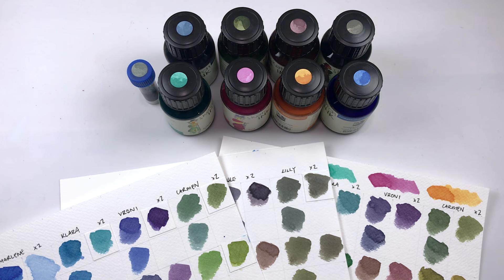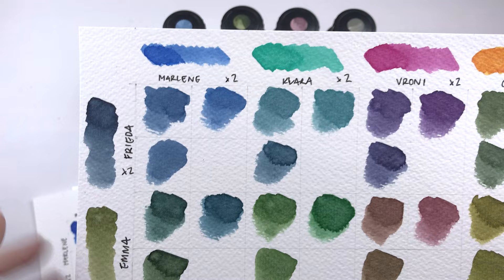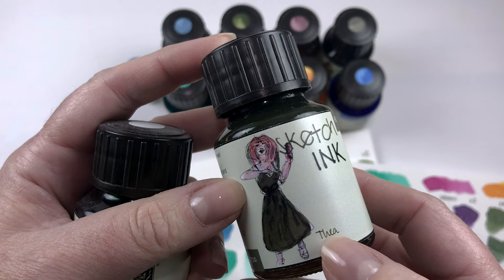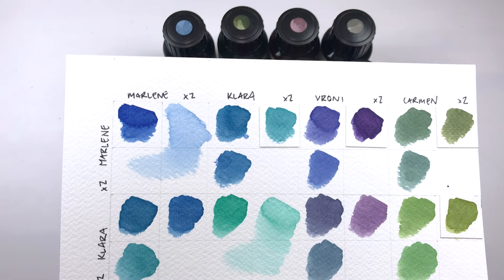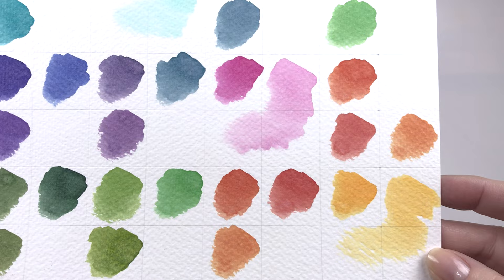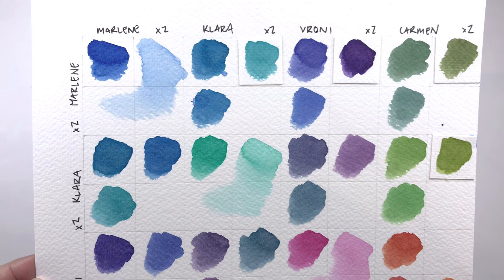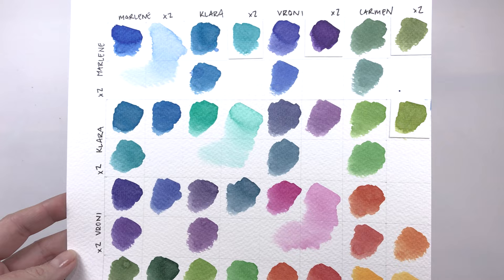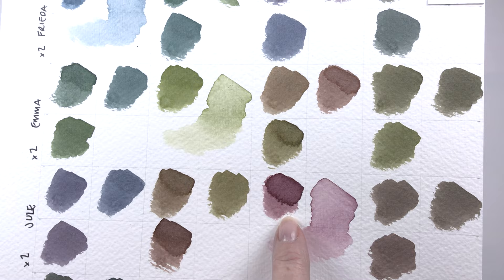Mixing Rohrer & Klingner sketchINK Waterproof Sketching Inks ❀ Color Mixes Swatching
PART3 - Mixing! Let's look at some mixes you can create from the 4 vibrant and 4 muted colors in this collection. These dip pen, paintbrush, rollerball, and fountain pen-friendly drawing inks are waterproof and lightfast. They come in wide-mouth, 50ml glass bottles and are great value for money coming in at around $11 US each from Jackson's.

Feel free to download the image to look closer or keep it as a personal reference, but please don't use it in your creations without a link back to my site or channel - thank you :)

○ Marlene (Blue)
○ Klara (Green)
○ Vroni (Pink)
○ Carmen (Orange)
○ Frieda (Petrol)
○ Emma (Khaki )
○ Jule (Aubergine)
○ Lilly (Greenish Brown)

○ Thea (Grey)
○ Lotte (Black)

📦 Inexpensive Platinum pens I like to use with pigment inks
Platinum Meteor

✒️✨ AUGUST 2024 Stationery & Art Supply discounts ✨ ✒️

🔸 Pen Boutique - 10% sitewide TODAY ONLY!! (some exclusions):
⤷ Magna Carta True Flex "Bumblebee" 14k PB Exclusive, it is so beautiful!

🔸 Atlas Stationers Sidewalk SALE ENDS Aug 18th
Sidewalk Sale, Doorbuster and Last chance wont stack with this code, but you can also use "JANNAH10" for an extra 15% OFF the rest of the your order (with some brand exceptions)!

   ⤷  Platinum Preppy Wa Maki-e 2nd Edition $11
   ⤷  Leonardo Exclusive "Forged Patina" Momento Zero $212
   ⤷  Maiora Ercolano Limited Edition $350

* Flexible Overhead Camera Mount
* Magnetic iPhone Holder